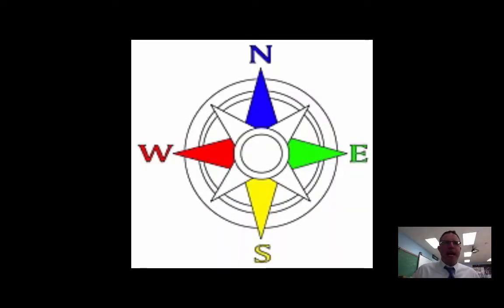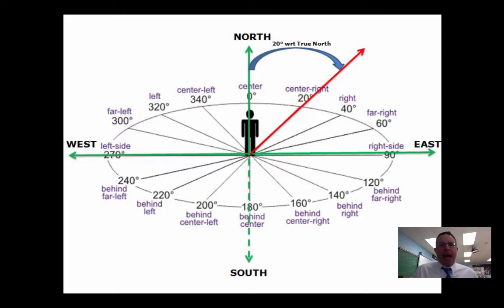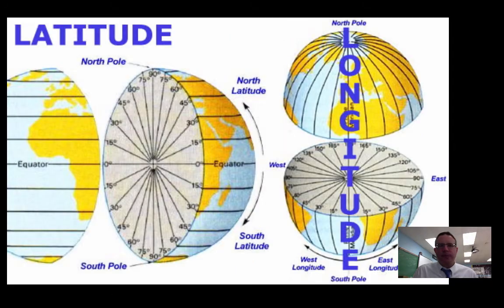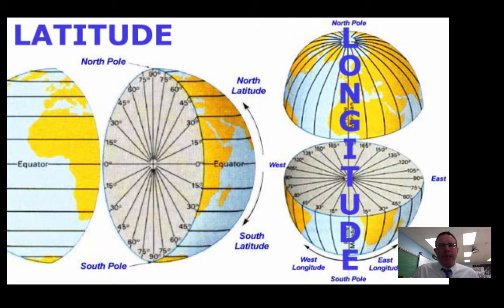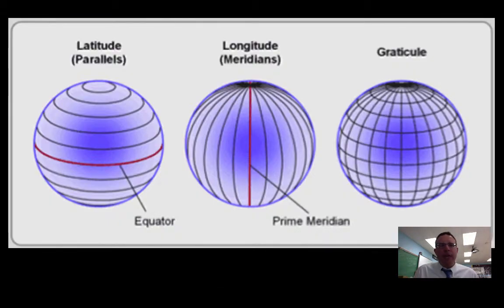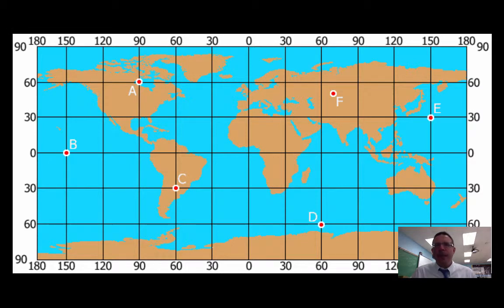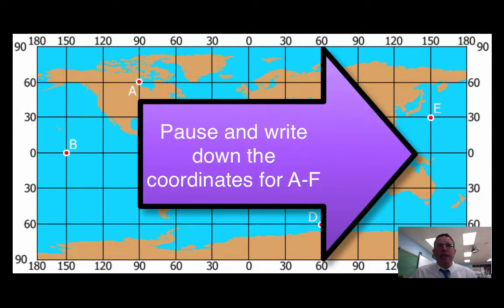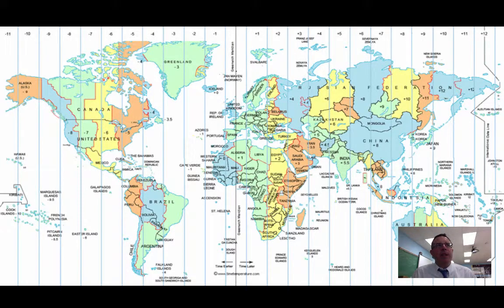Unit 2 2